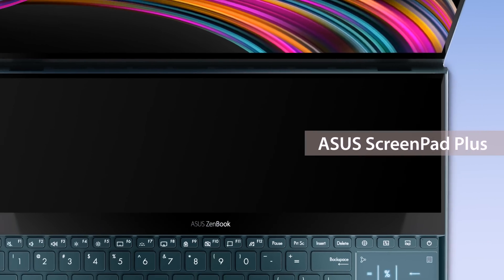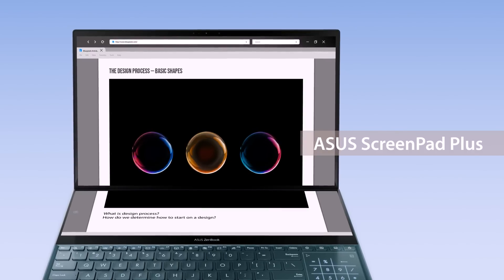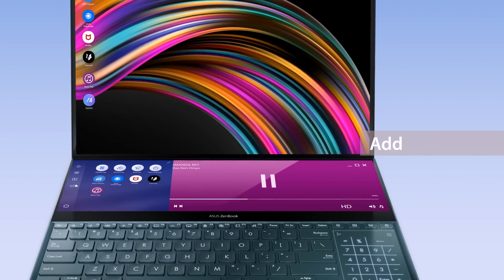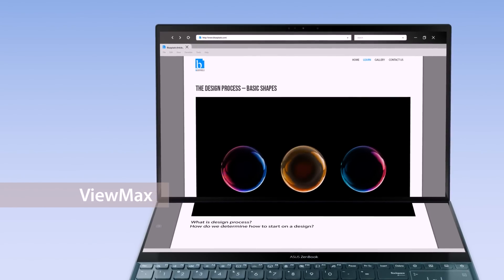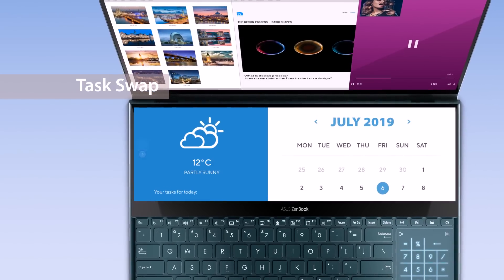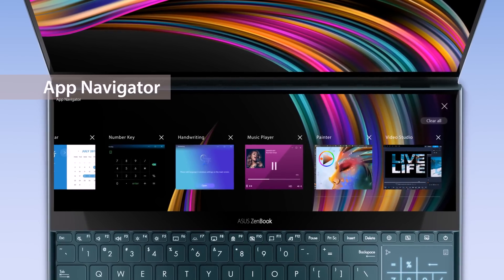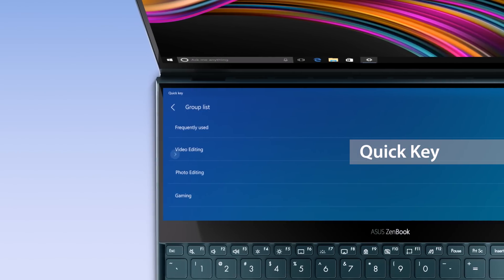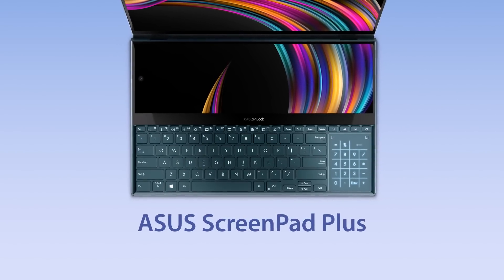ASUS ScreenPad Plus Quick Introduction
Designed to give you the ultimate edge in workflow efficiency, the unique full-width ASUS ScreenPad™ Plus secondary touchscreen works seamlessly with the main display. The interactive ScreenPad Plus enhances your productivity and allows endless possibilities, with an enhanced collection of handy quick controls for intuitive interactions between the main display and ScreenPad Plus. And now you can also drag any discrete app or in-app toolbar onto ScreenPad Plus to give you more room to work on the main display.